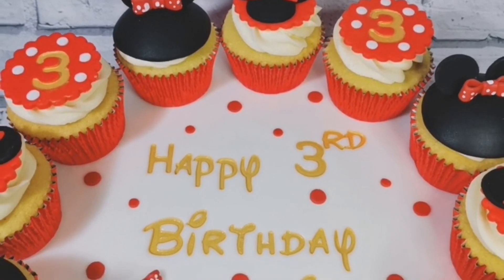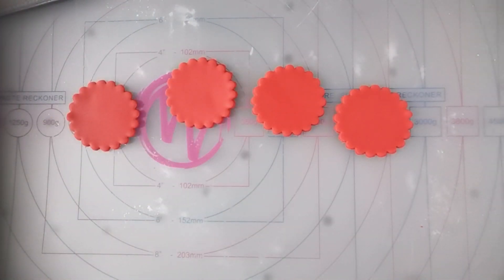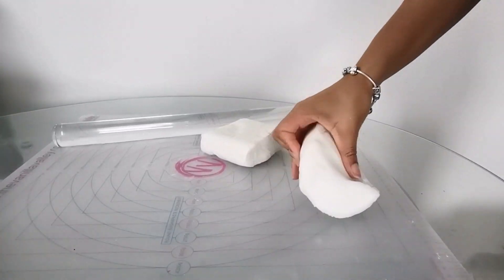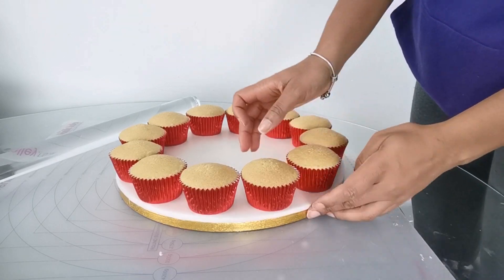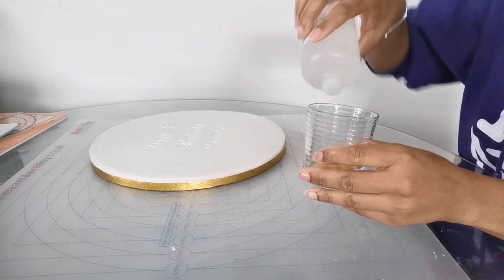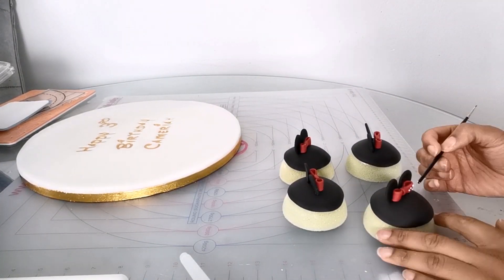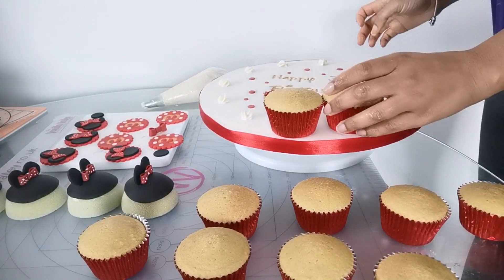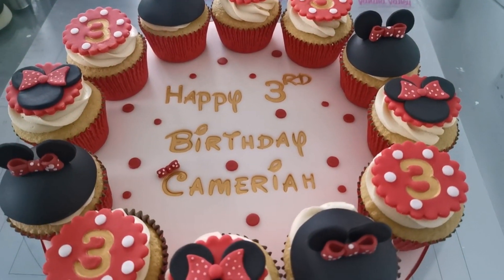How to make a Cupcake Platter | Detailed | Cupcakes | Beginners | DIY | Mouse inspired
Equipment I used:

* 12 Cupcakes
* 13inch round
* Red, Black and White sugar paste or Fondant
* Rolling pin
* Water or edible glue
* Corn flour
* Jem small Bow Cutter
* Round cutters 2inch & 2.5inch
* Animal face cutter
* Sugar flaire Radiant Gold Lustre Dust
* Sugar flaire white extra gel paste
* Culpitt Dipping Solution